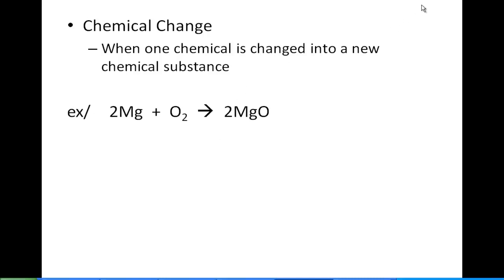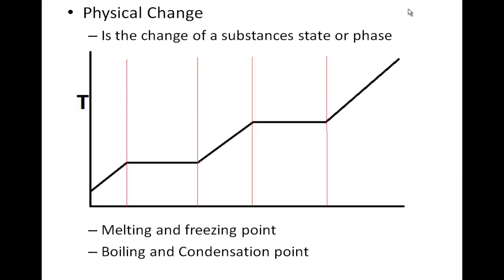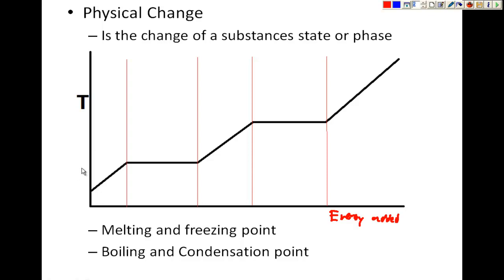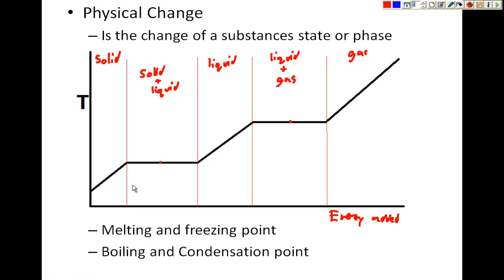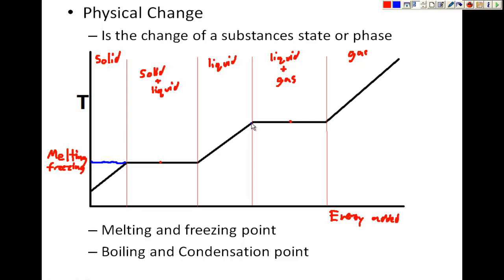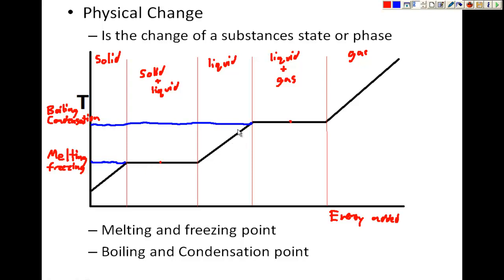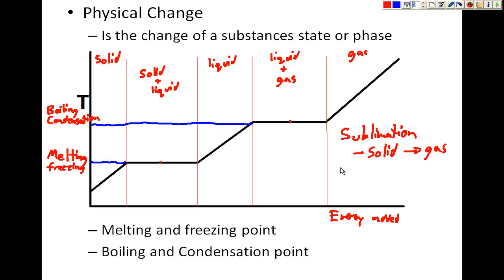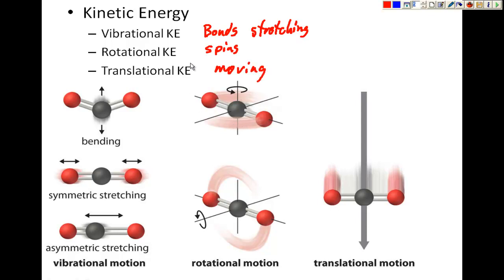Chem 11 BC lesson 5